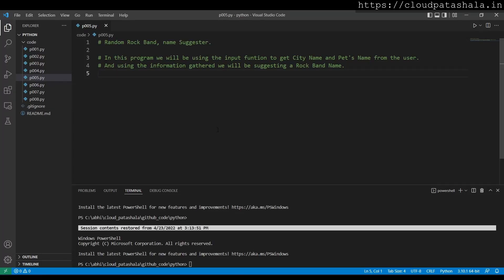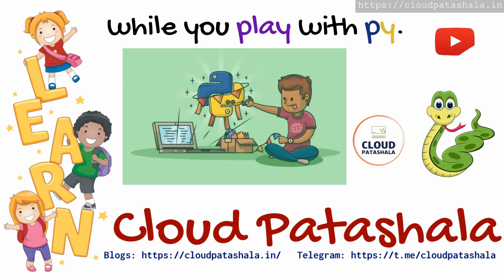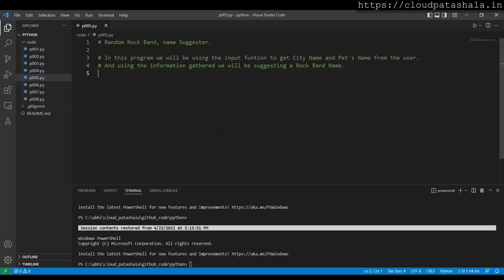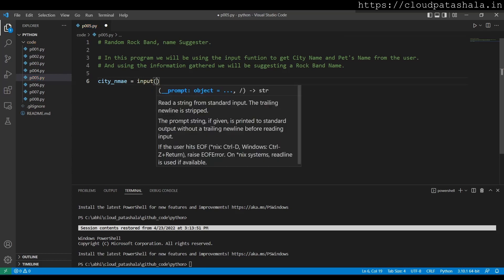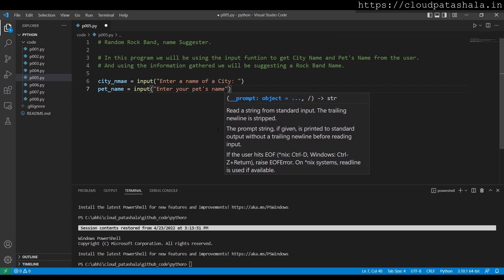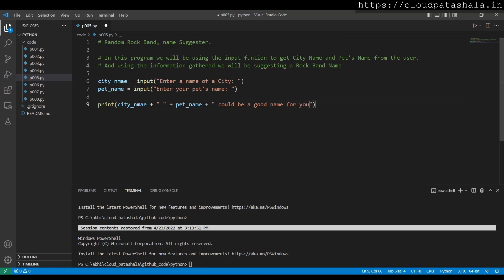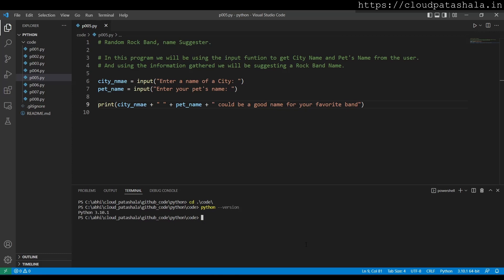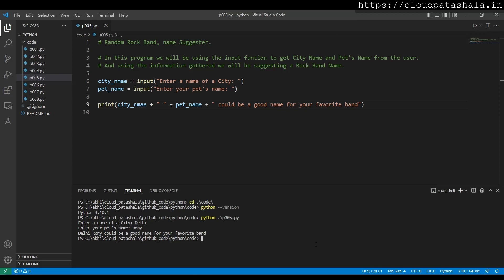Use Input Function with Variables and Print in Python | Code Challenge | cp_py 06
cp_py 06